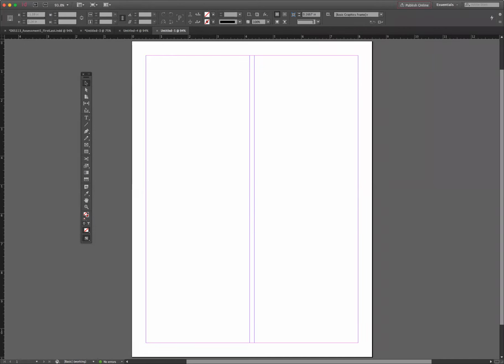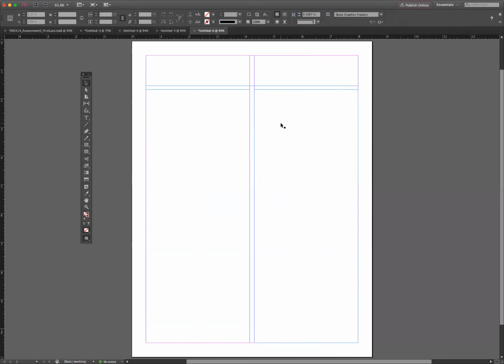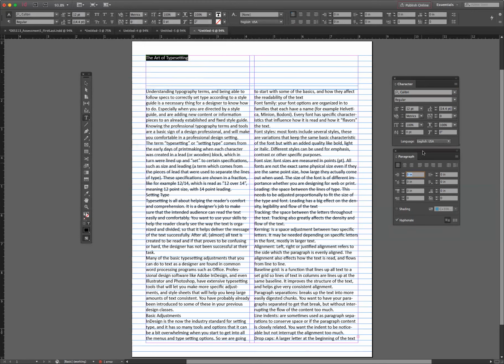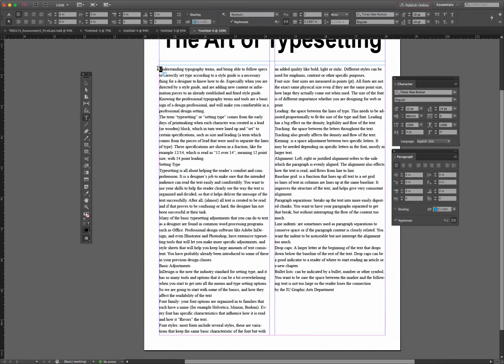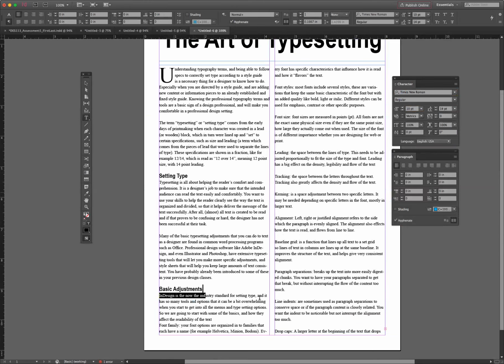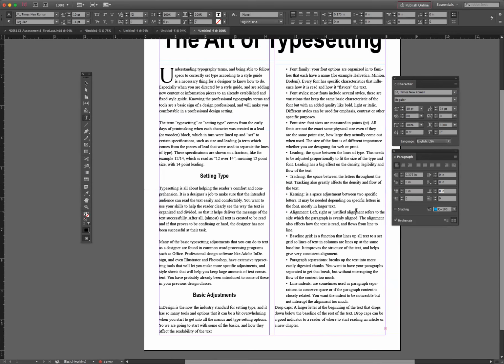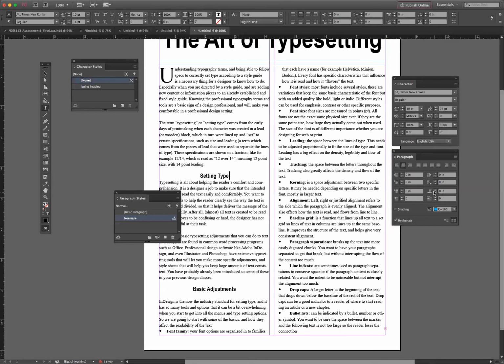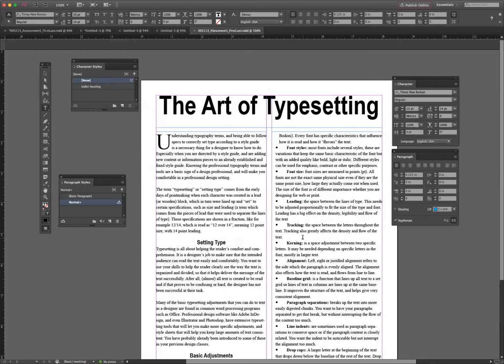The Art of Typesetting